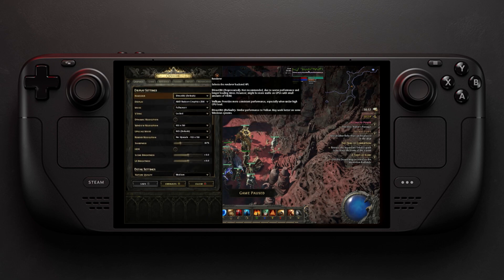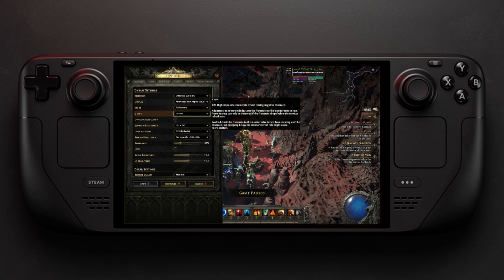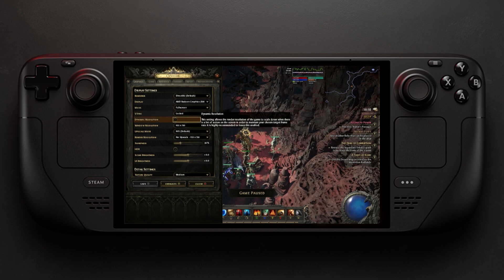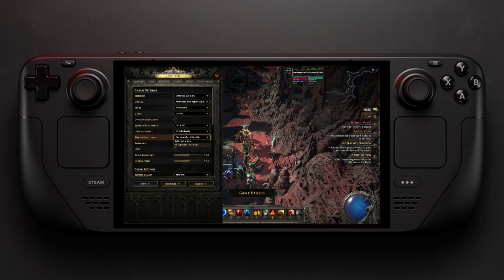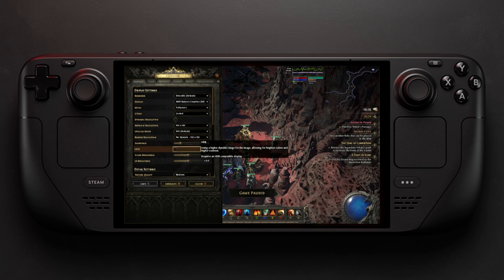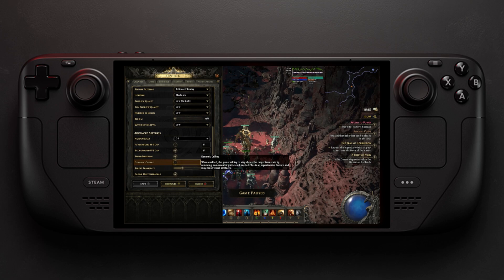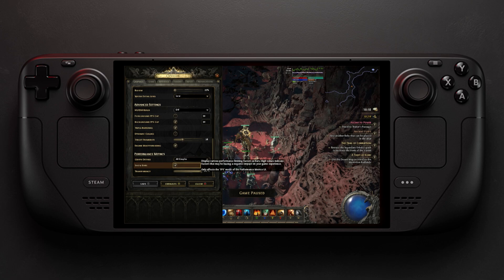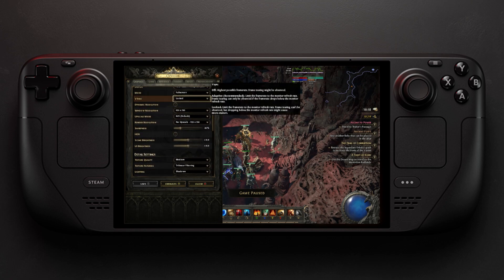Maximize Performance: Optimizing Path of Exile 2 on Steam Deck OLED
Few tips how to Optimizing Path of Exile 2 on Steam Deck OLED